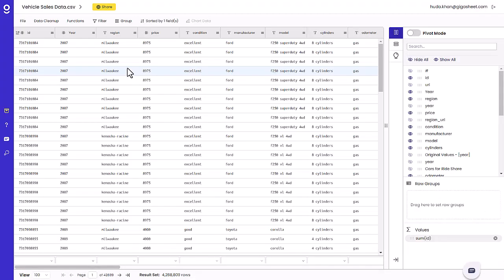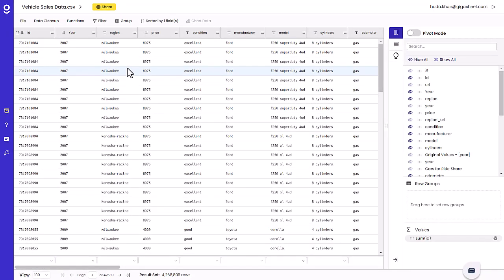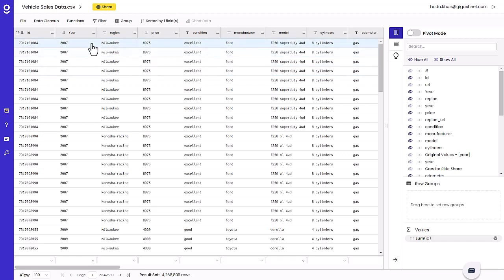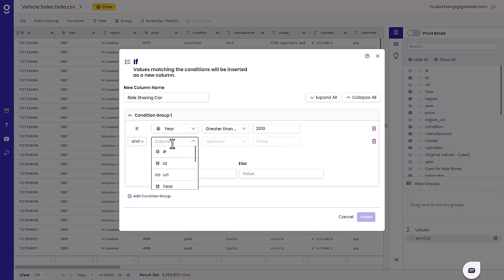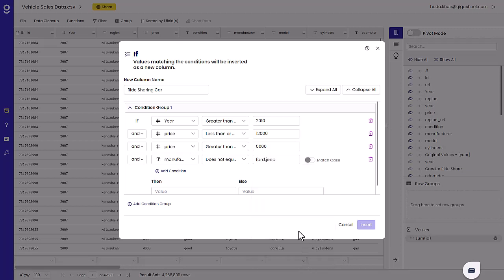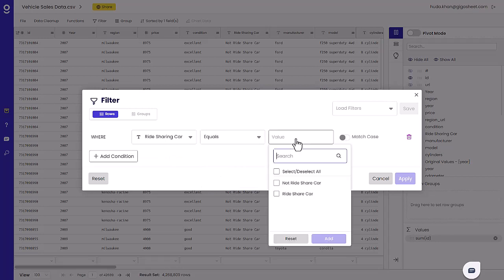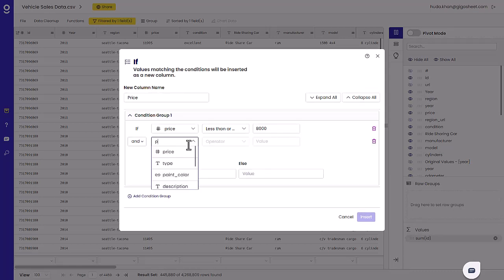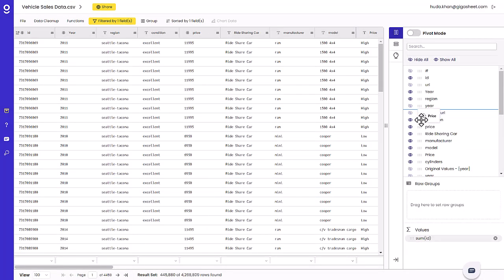Easier Than Excel: Nested IF Made Easy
Create complex nested IF statements in Gigasheet, the free big data spreadsheet. We show you how anyone can easily build complex conditionals with Gigasheet's IF THEN function. to try it first hand!